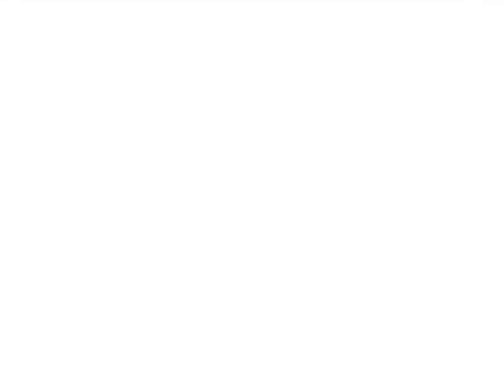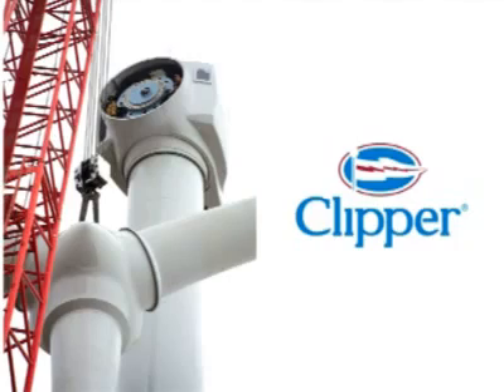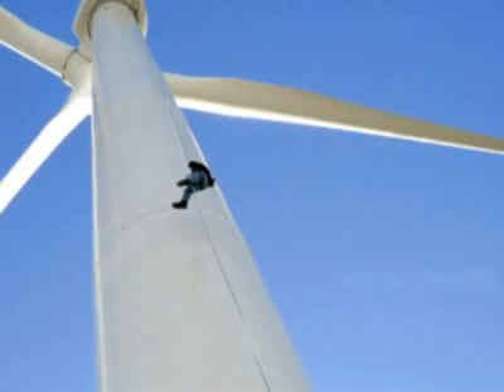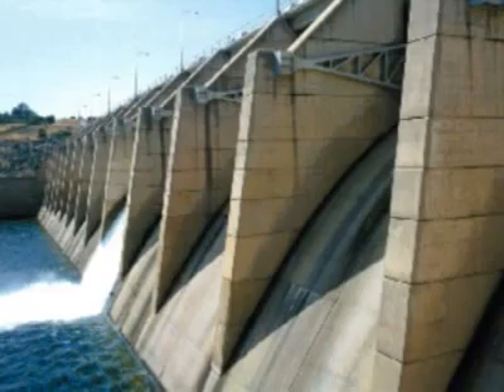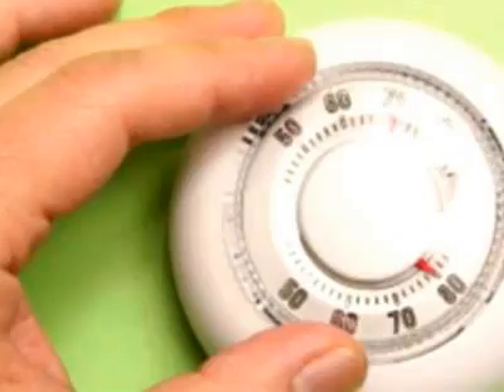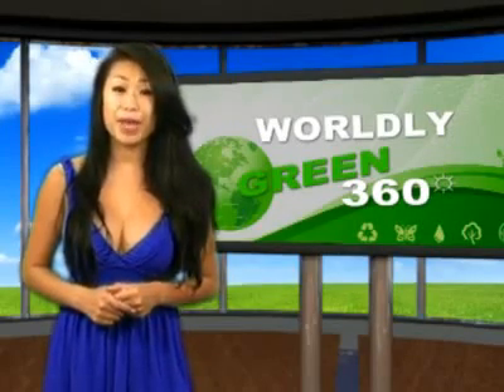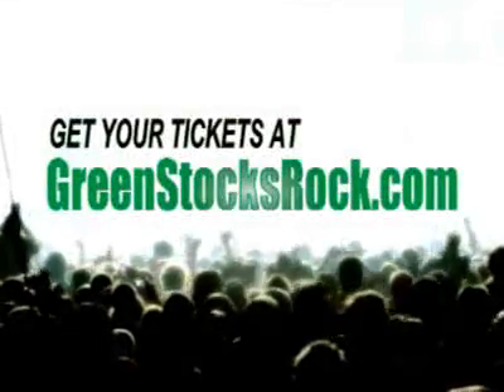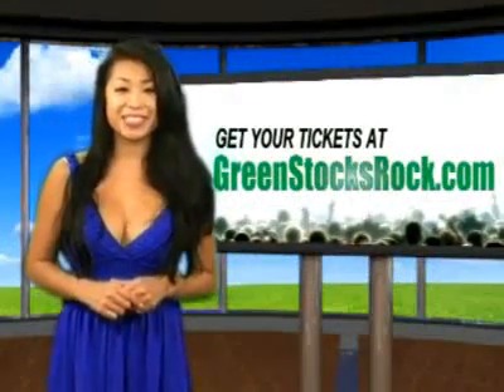Worldly 360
Welcome to the Worldly Green 360 segment, where we take a look at Green headlines from around the world. Our first stop is in Europe where plans are being made to import solar and wind electricity from North Africa. Europe has a goal of reaching at least 20 percent energy generation from renewable sources by 2020.